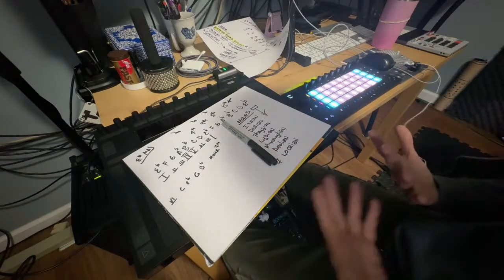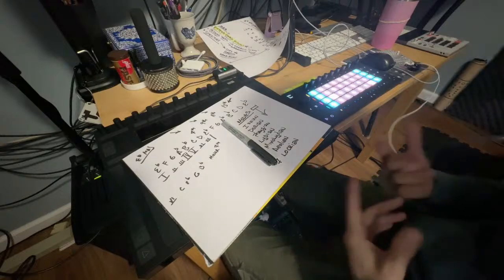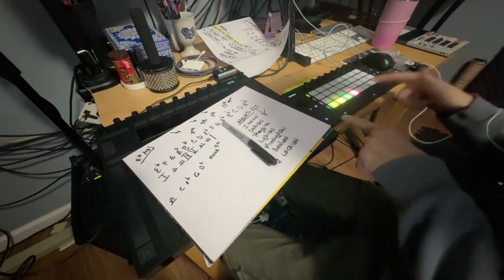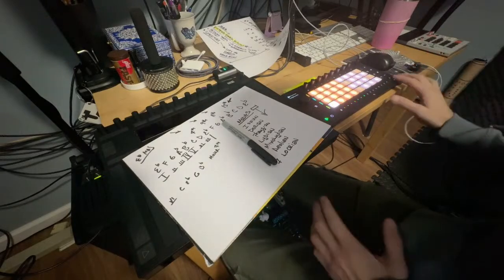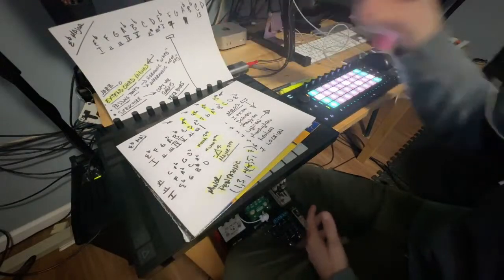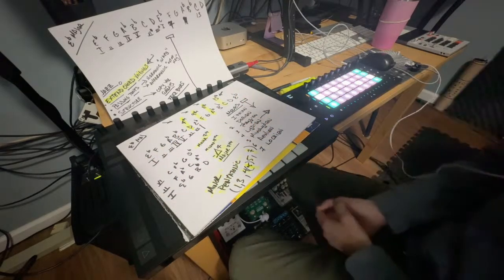Ableton Live - Move Chords (Move Education)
Joseph streaming concepts of chord theory through Ableton Live’s new device called move. We are looking at Jazz Chords and 7ths.